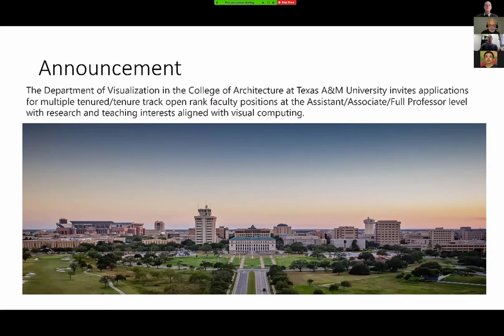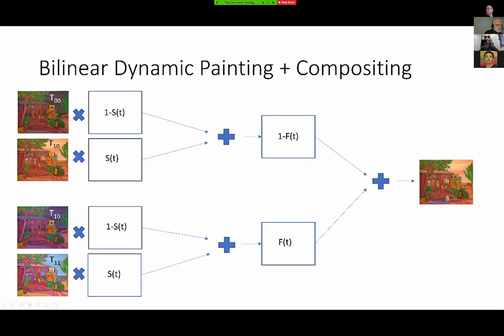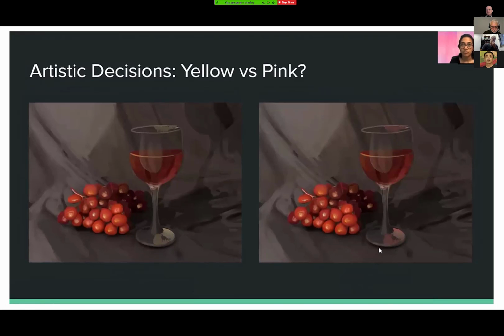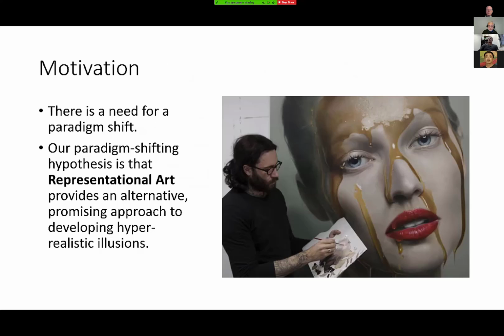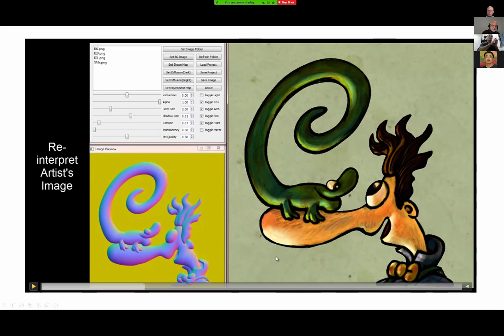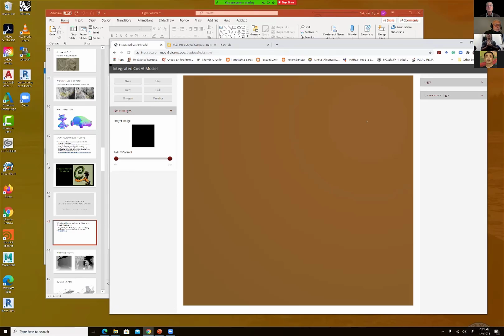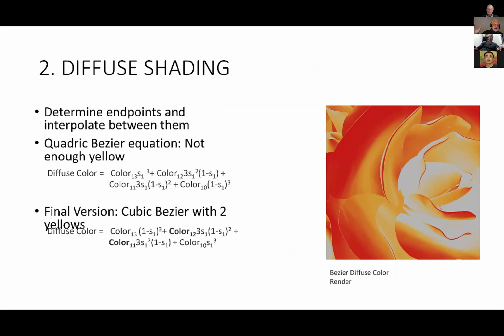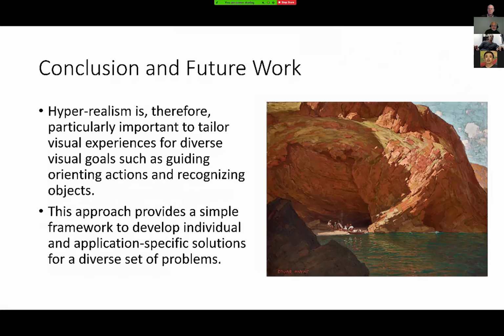Hyper-Realistic Rendering - Ergun Akleman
An international seminar on Geometric Modeling, Geometry Processing, and Computational Geometry